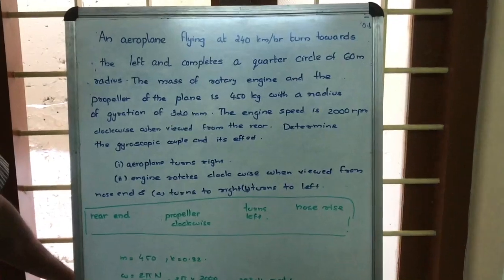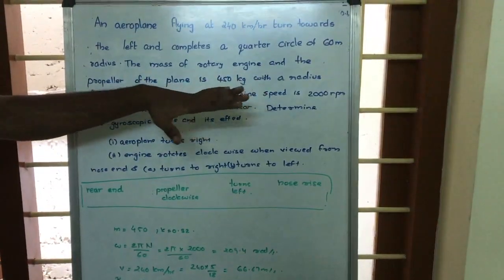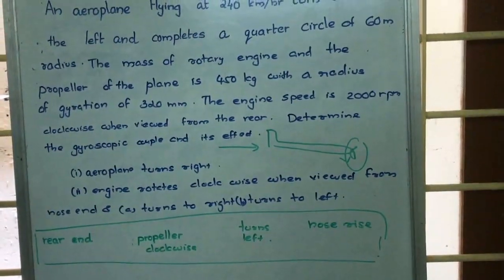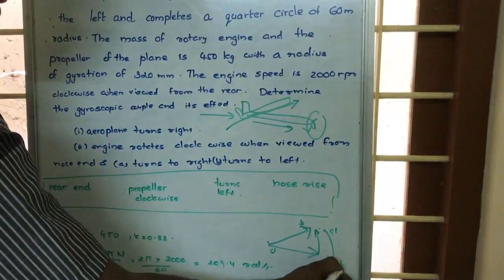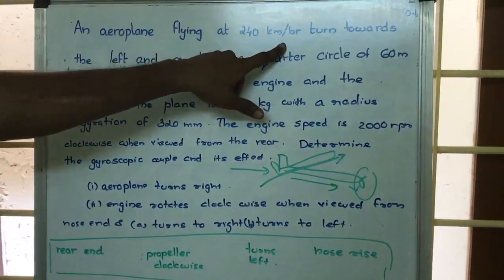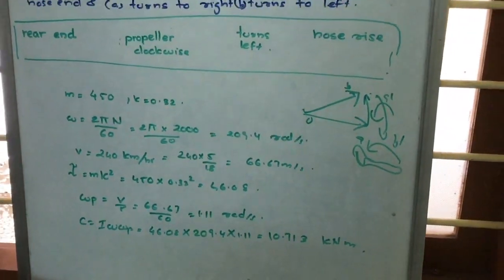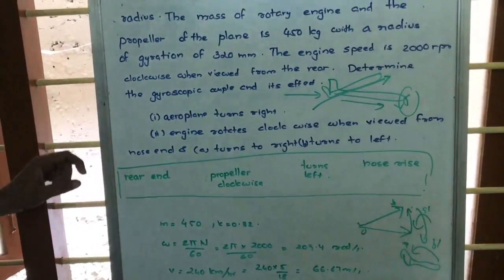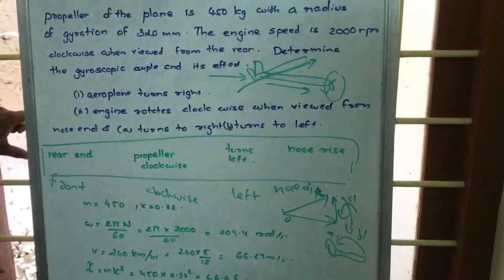Aeroplane Gyroscopic Couple problem/ Gyroscopic effect(quickly!)🔥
10 AWESOME GADGETS EVERY STUDENT MUST HAVE :

1. Ray-Ban Unisex Sunglasses 2000 Rs
2. Apple iPhone 20000 Rs
3. Casio Chronograph Watch 4000 Rs
4. Nike Mid Casual Shoes 2000 Rs
5. W.O.W. Perfumes Black 500 Rs
6. Ben Martin Denim Shirt 500 Rs
7. Slim Fit Black Stretch Jeans 500 Rs
8. FabSeasons Unisex Cap 299 Rs
9. Woodland Leather Belt 700 Rs
10. JBL Go Bluetooth Speaker 1500 Rs
11. Boat Bluetooth Headphones 2500 Rs